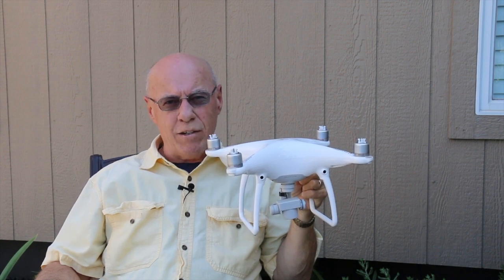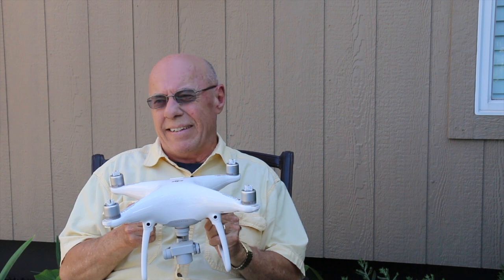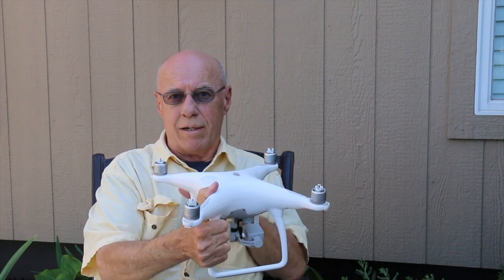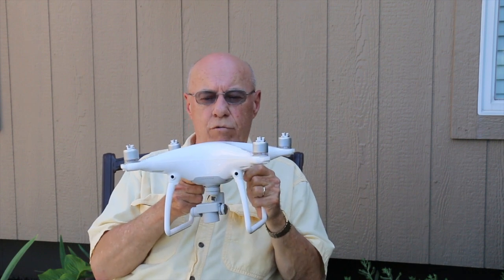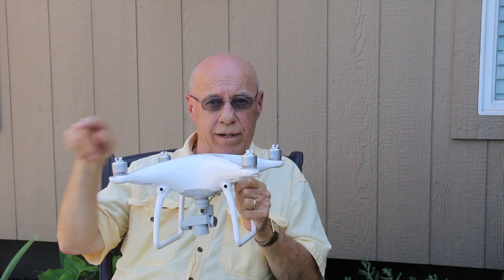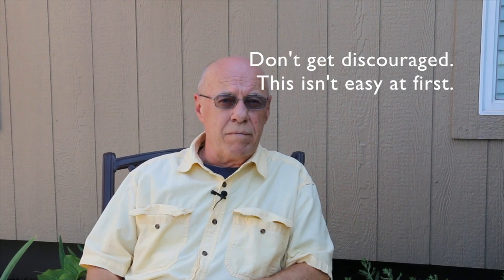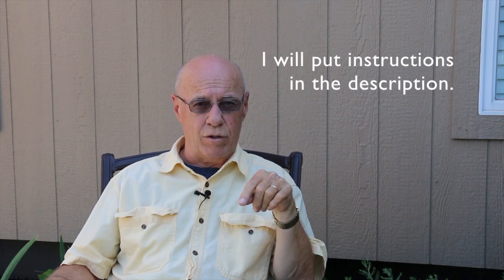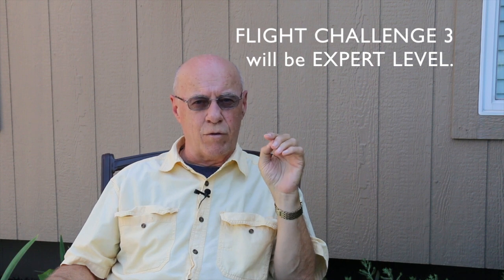INTERMEDIATE DRONE MANEUVERS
This is the second video in the series created to make you a better drone pilot. This video contains a couple of intermediate level maneuvers. I hope you will try them and create a video to share with other drone pilots.

INSTRUCTIONS for FLYING THIS MISSION:

FLIGHT PATH 1
1. Select a suitable and safe location.
2. Establish two landmarks (I used milk jugs. Use whatever you wish.)
3. Place these diagonally in your practice area.
4. Perform your pre-flight procedures and take the drone up above the bottom left landmark item. 10 to 20 feet should be sufficient. Extremely low altitudes makes this exercise more difficult.
5. Using the LEFT STICK, yaw the aircraft so that it's pointing at the top right landmark.
6. Fly slowly toward the landmark using the RIGHT STICK. If necessary to maintain correct heading, use the LEFT STICK to adjust your heading or move the RIGHT STICK left or right.
7. Once you're directly over the 2nd landmark, use the LEFT STICK to yaw the aircraft 180° so it points toward your beginning point.
8. Using the RIGHT STICK, slowly move the aircraft toward the 2nd landmark. (Drone will be NOSE IN, so you will need to push the stick forward to bring the aircraft toward you.) Again, use the LEFT and/or RIGHT STICK as necessary to maintain correct heading.

FLIGHT PATH 2
1. Position the drone directly above the 1st landmark (bottom left) with the camera pointed straight ahead.
2. Using the RIGHT STICK, move the aircraft in a diagonal direction by pushing FORWARD and RIGHT in a diagonal direction.
3. Fly slowly and use a light touch on the stick. Don't use the LEFT STICK to change the yaw.
4. When you reach the 2nd landmark, reverse the process, pushing the RIGHT STICK down and to the left in a diagonal manner.
5. You should end up directly above the first landmark.
6. DON'T GET DISCOURAGED. THIS IS NOT EASY AND IT REQUIRES PRACTICE TO GET PROFICIENT AT IT.

RECORD YOUR FLIGHT AND CREATE A YOUTUBE VIDEO. UPLOAD IT AND PUT THE HASHTAG mvflightchallenge2 IN THE TITLE.

The final installment will be an EXPERT LEVEL maneuver. Don't miss it. It helps.

Until next time, fly safe and stay focused.

Was this exercise too hard? Too easy? Helpful? Or not? Thanks.

Magnum